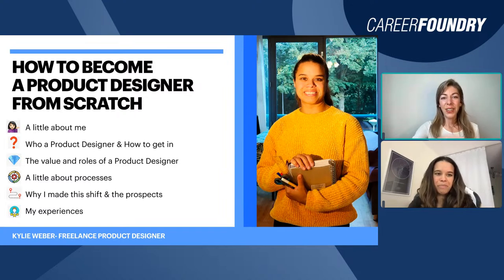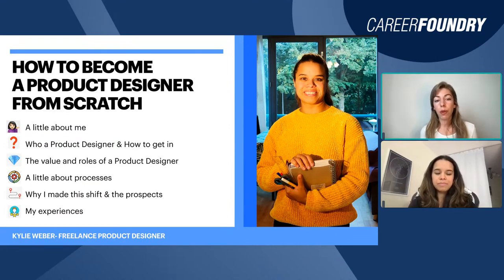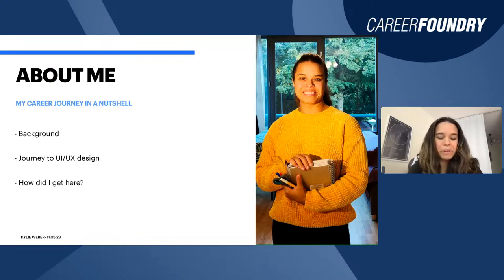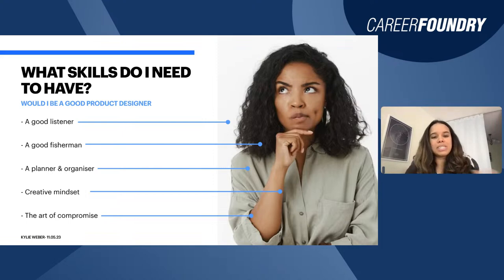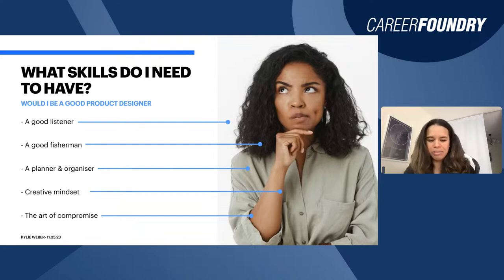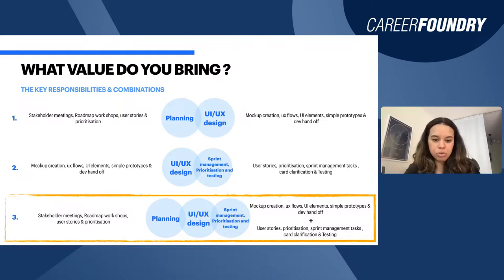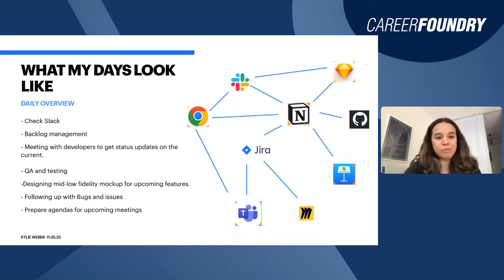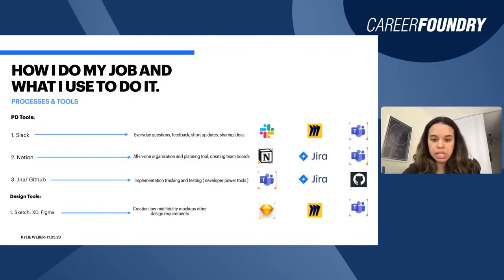How to Become a Product Designer from Scratch!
Thinking about becoming a product designer, but not exactly sure where to start?

Look no further––we’ve got the perfect LIVE event for you.

Join us for a career talk with Kylie Weber, a freelance Product Designer at Professional Creations, to discover the steps to take to find your way into product design.

Kylie will explain exactly what a product designer does; hard and soft skills; processes and toolings; and the importance of a portfolio in your job search.

Whether you’re just starting to think about a career in UX, or you’re already considering enroling on the UX or UI Design Program—we know that with the right motivation and support, you can do this!

Whatever your background, you’re sure to leave this event feeling empowered and more inspired to tackle whatever your career change brings.

Remember to bring all your burning questions for the live Q&A at the end.